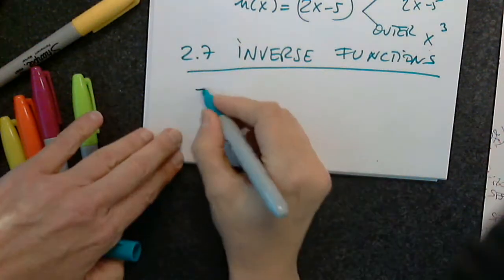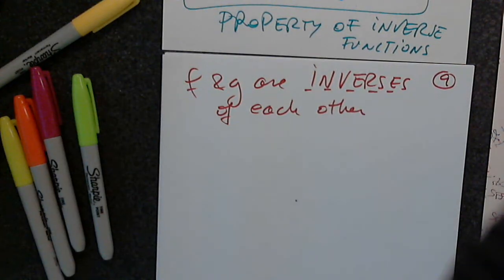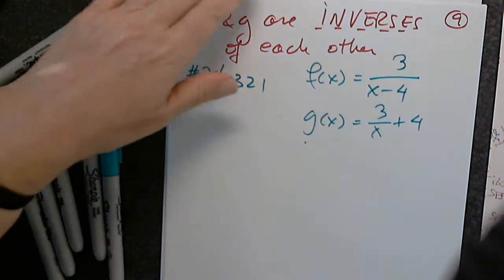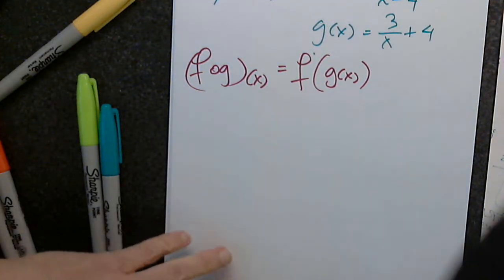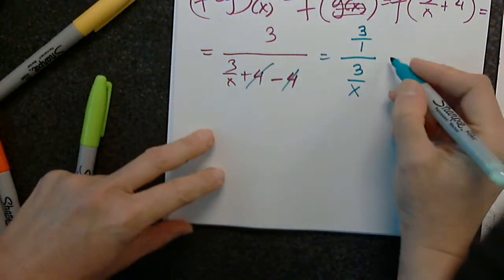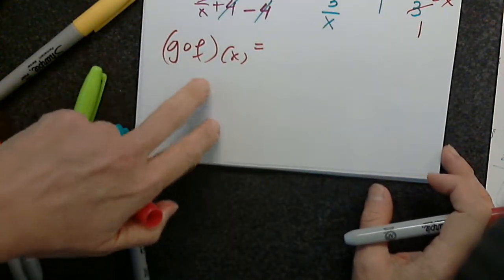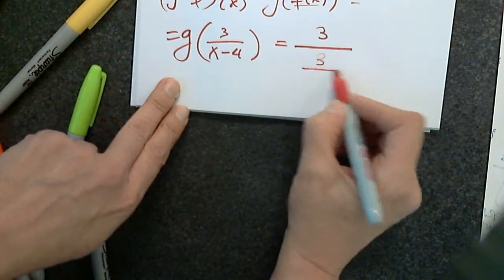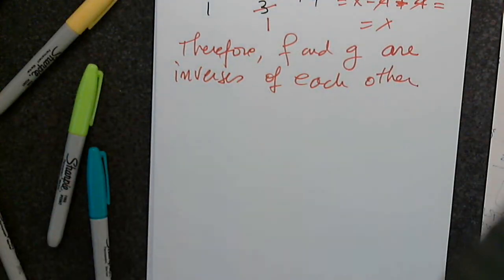Video 2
Description